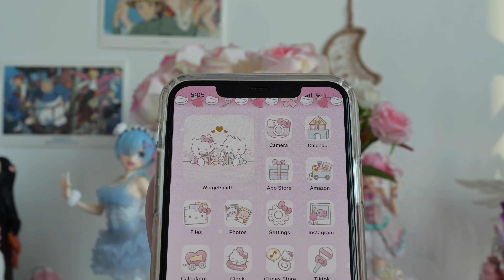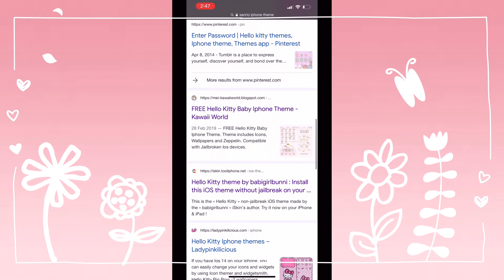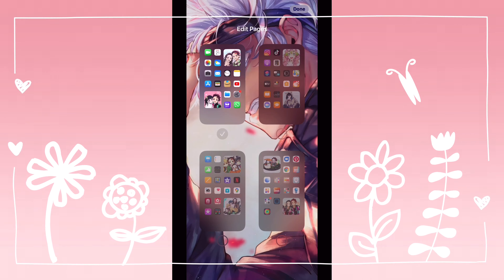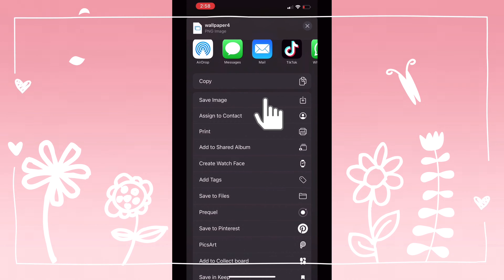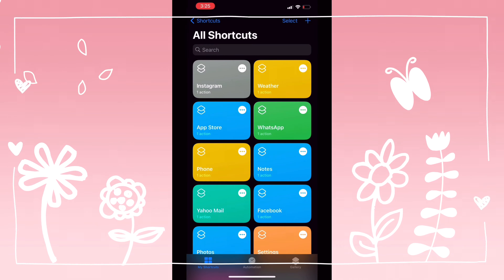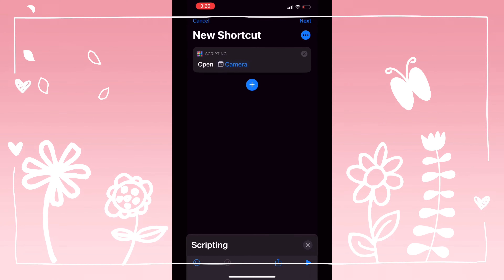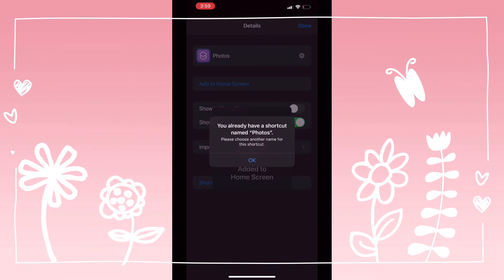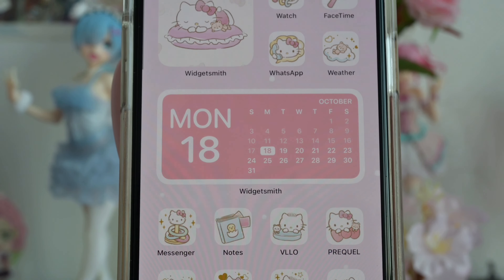Hello Kitty iPhone Theme Tutorial // كيفية تغيير ثيم الايفون لسانريو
In this video I show you how to change your iphone theme to a cute pink Sanrio Hello Kitty theme.

Find me on other platforms too!

NOTE:
My videos are copyrighted, so using any clips from my videos can lead to being reported and getting a copyright strike from Youtube which may effect your channel and cause it to shut down.